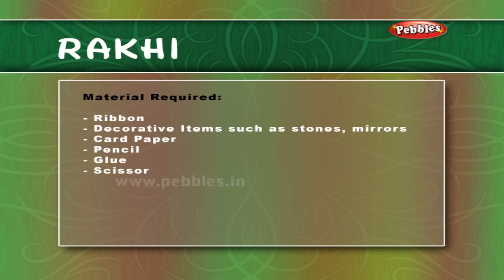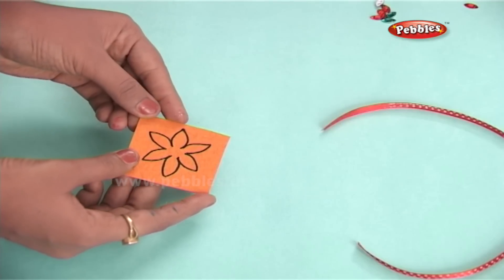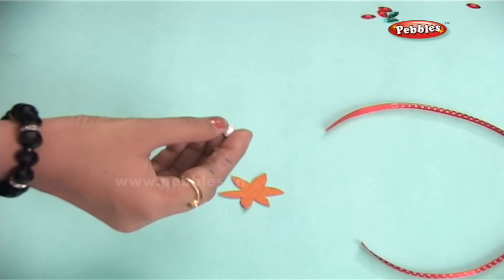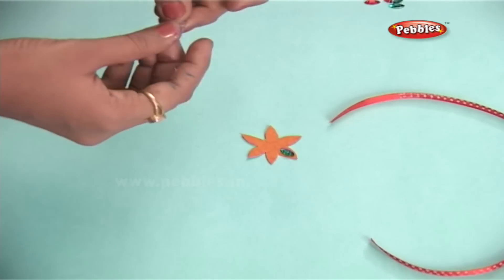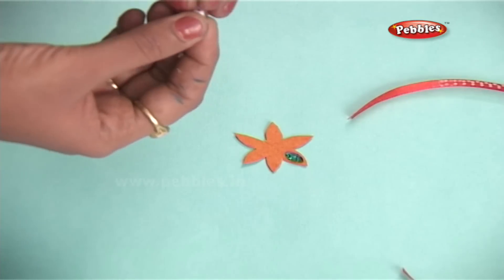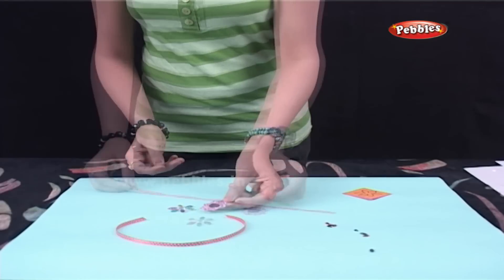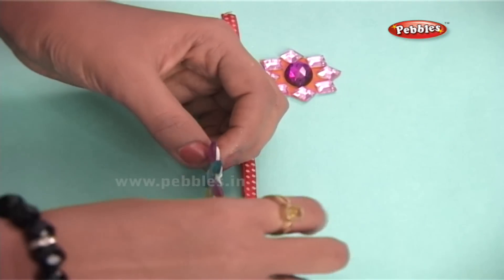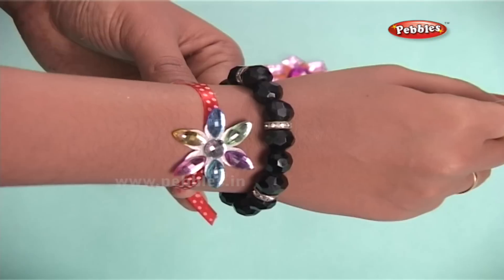Rakhi | Craft Work With Waste Materials | Learn Craft For Kids | Waste Material Craft Work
Pebbles present Craft Work With Waste Materials, Learn Craft For Kids, Waste Material Craft Work, Origami For Children, Craft Ideas, Craft With Paper.

Pebbles Learn Craft For Kids, Origami For Children, Craft Ideas, Craft With Paper contains the following Videos